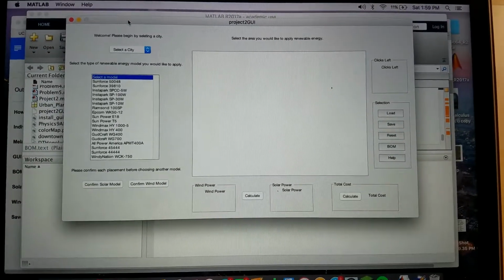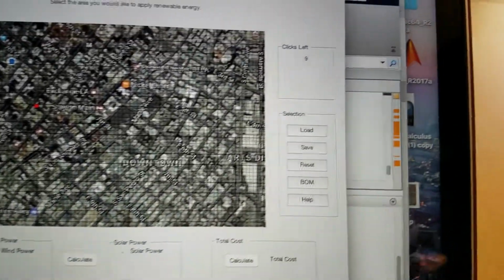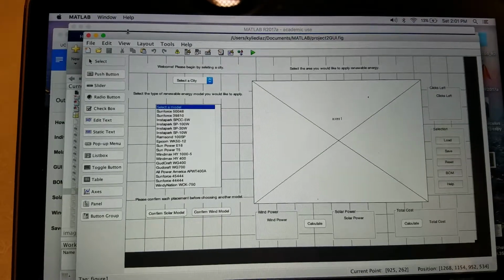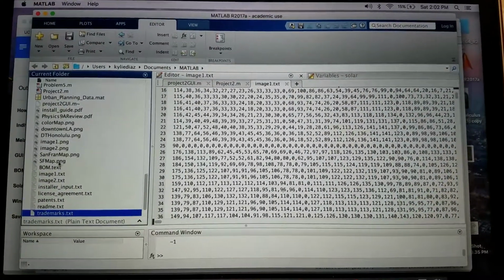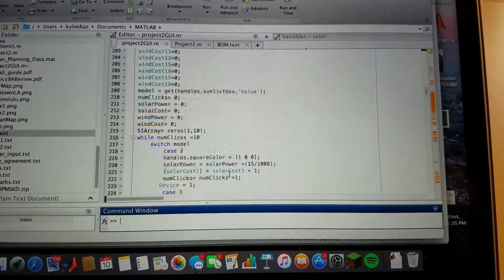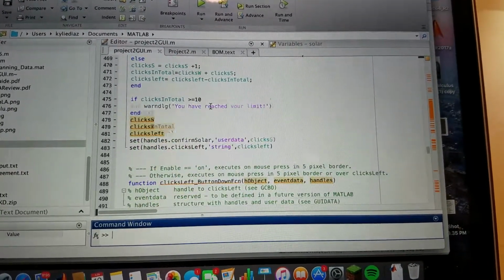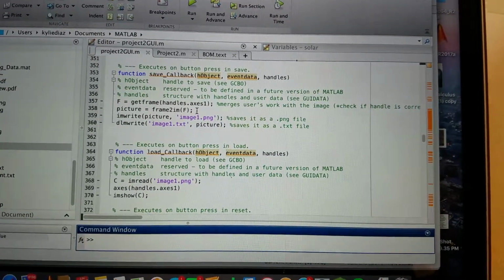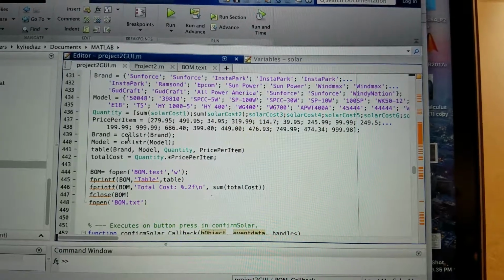ENG 6 Project 2 Sustainable Urban Planning Team EMK SQ17